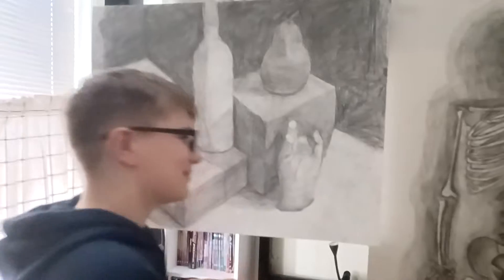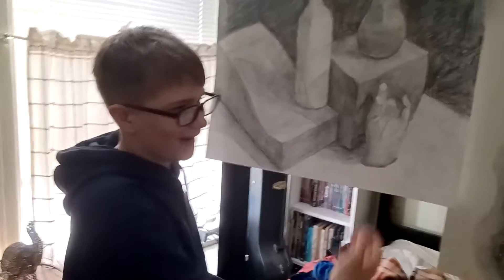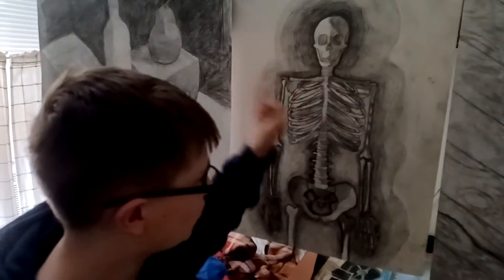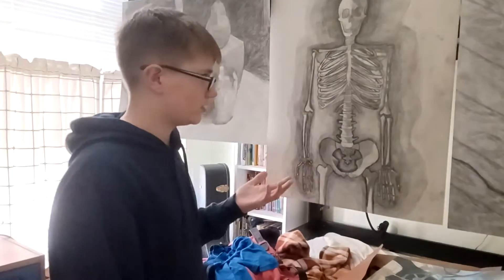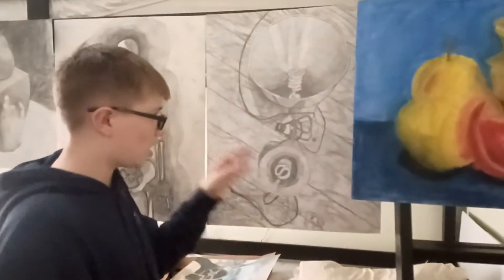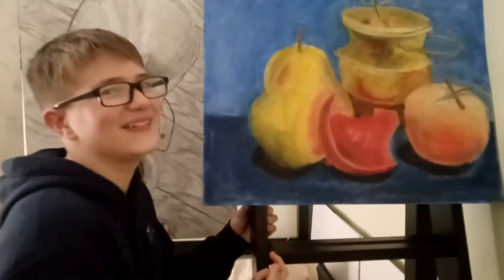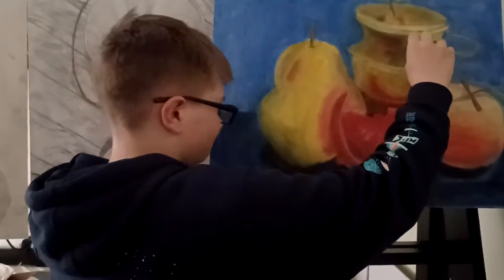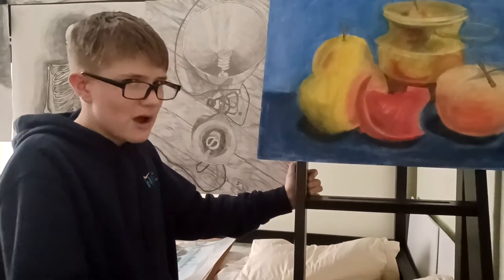Jai, NYC Art boot camp audition videos, 2022